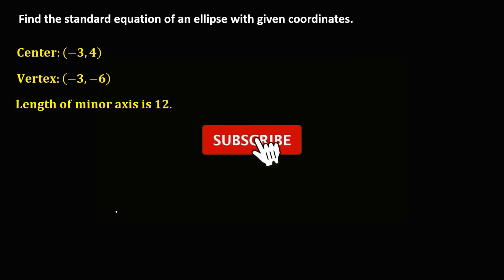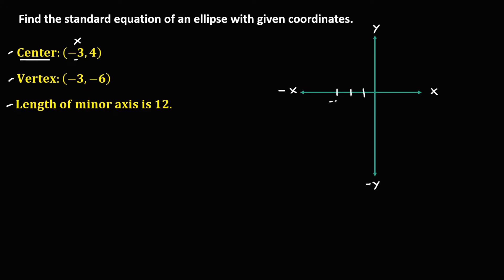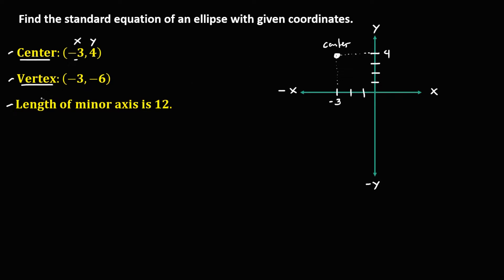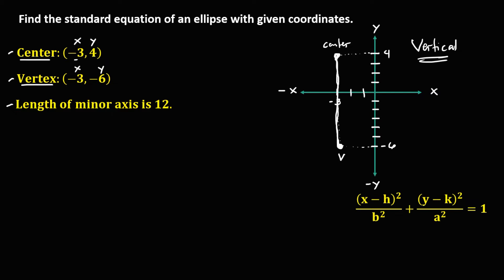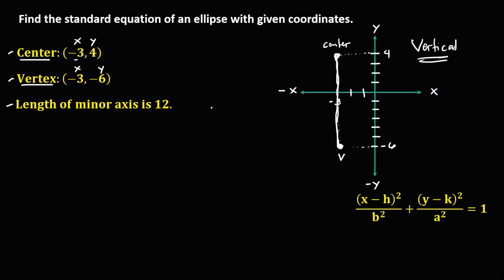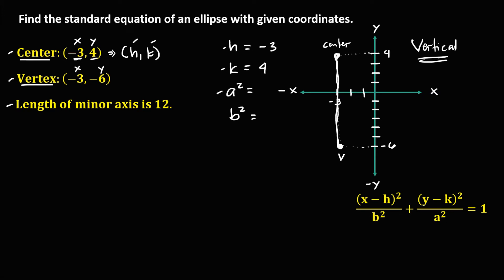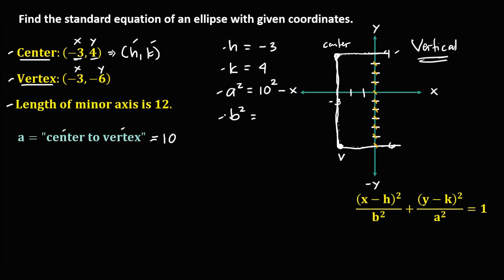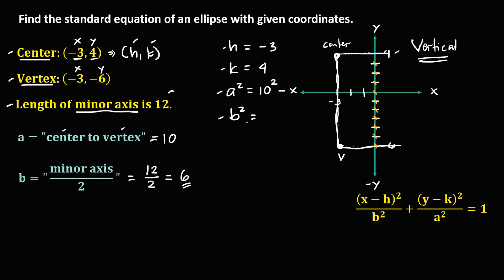WRITING STANDARD EQUATION OF ELLIPSE WITH GIVEN CENTER, VERTEX AND LENGTH OF MINOR AXIS